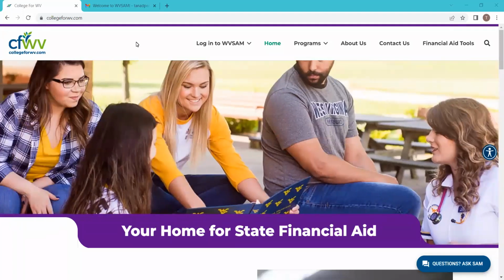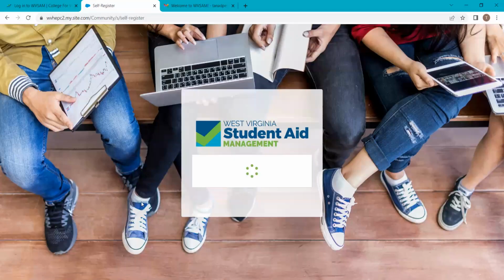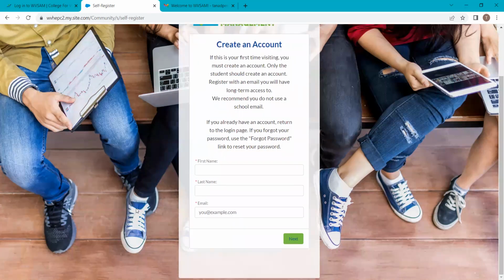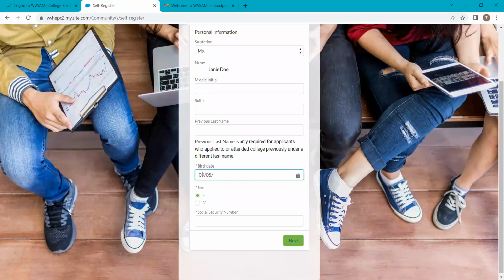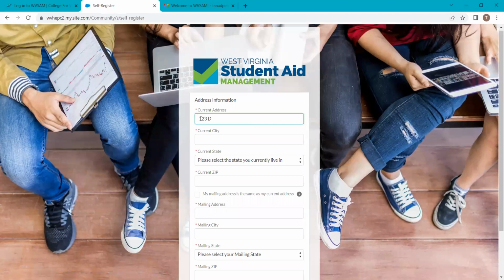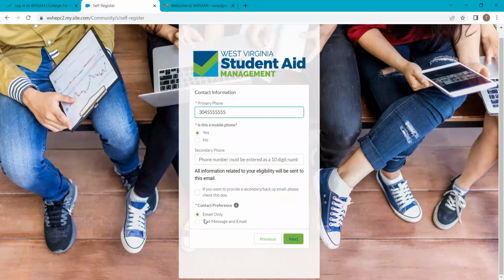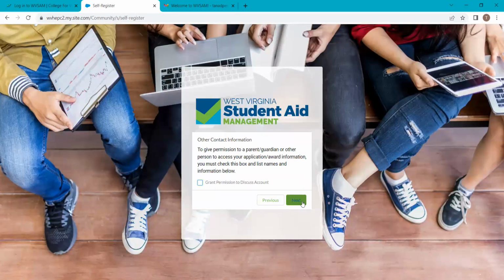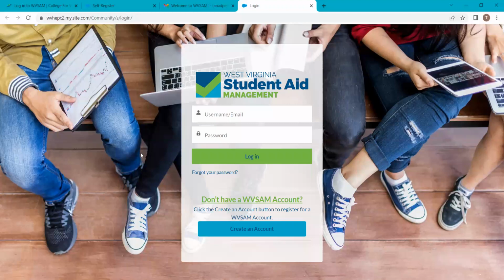WVSAM Account Creation Tutorial